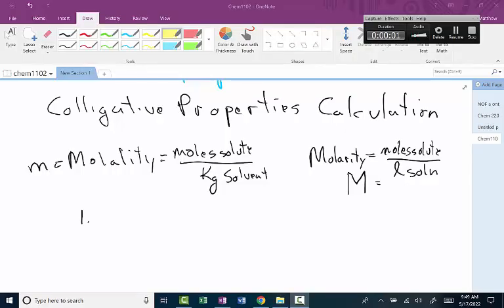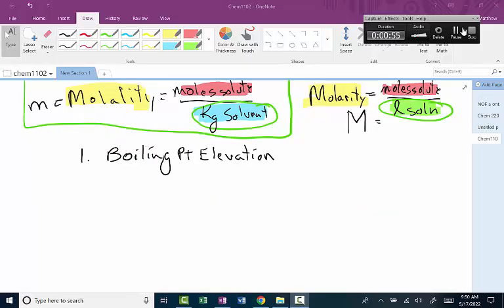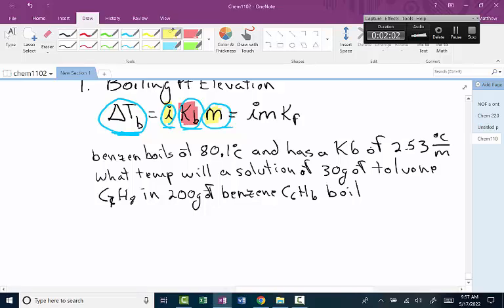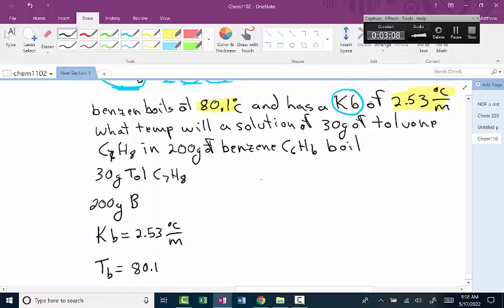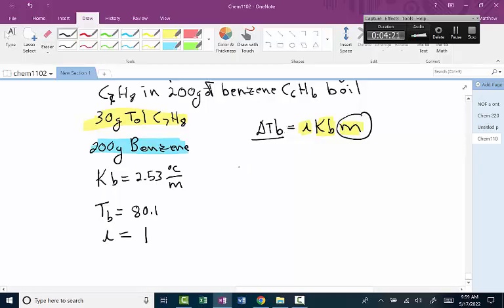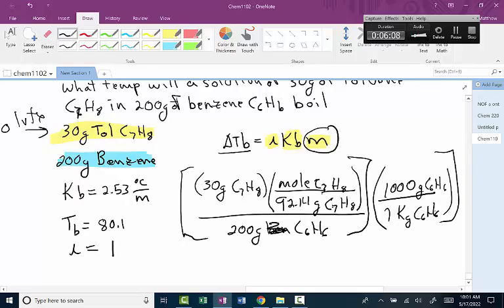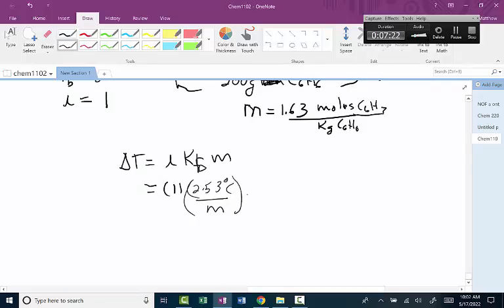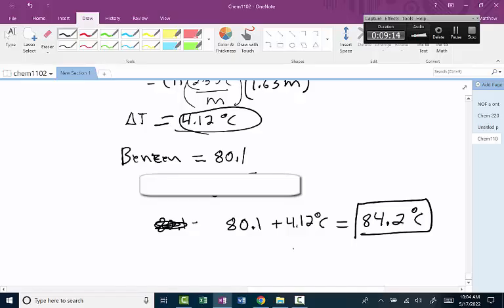Chem 101 boiling point elevation problems